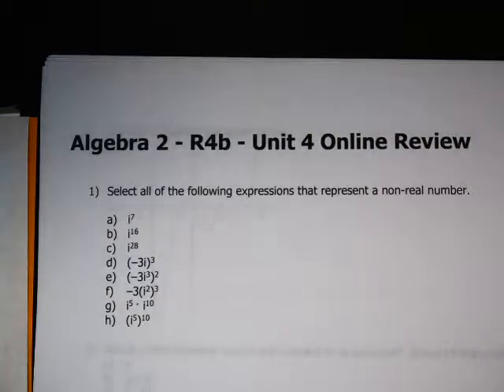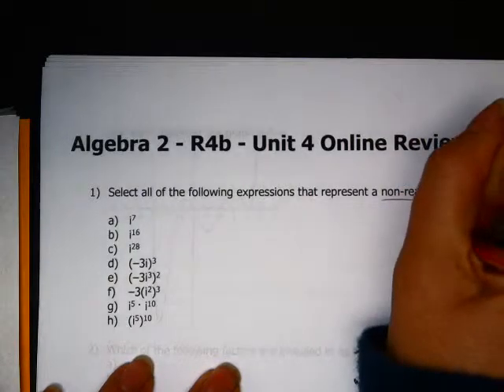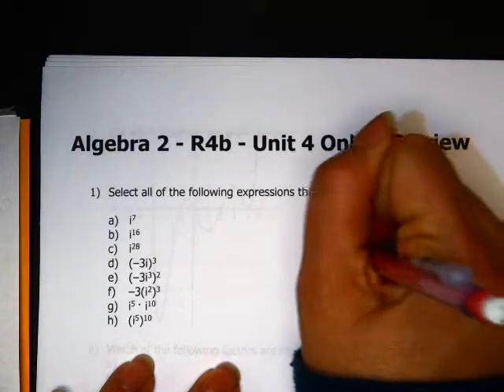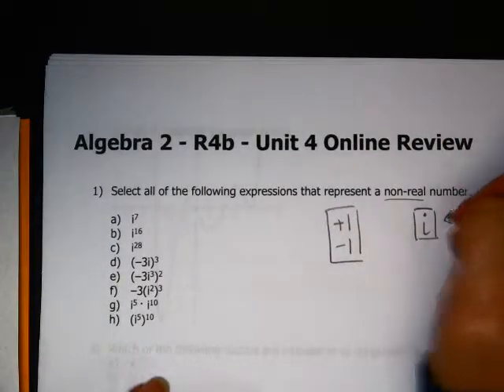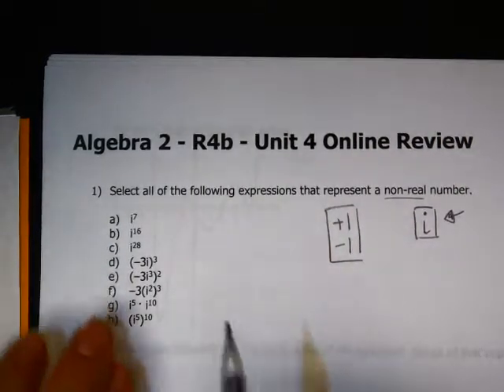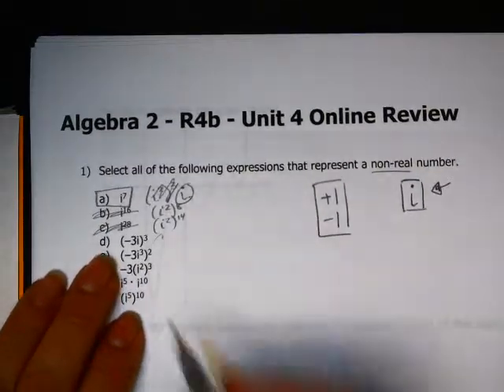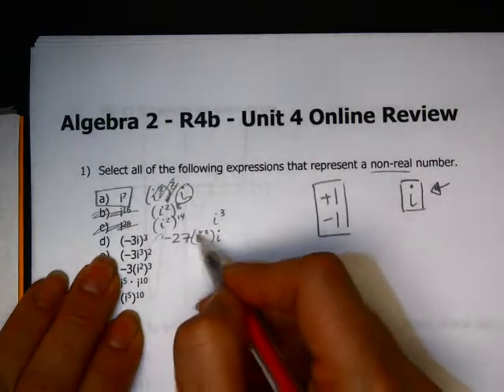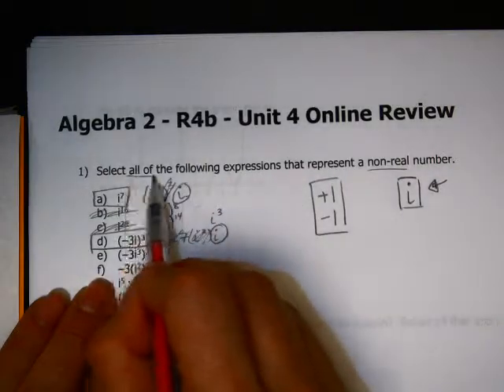R4 Online Review #1 concept 11